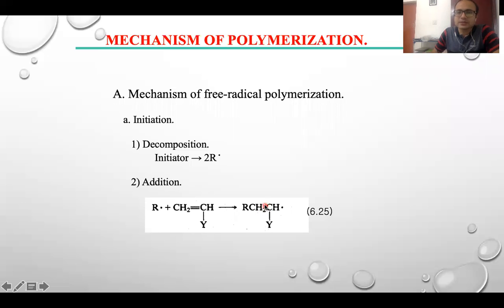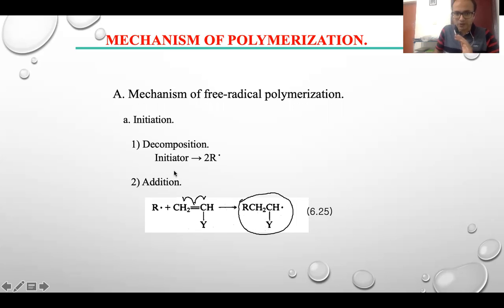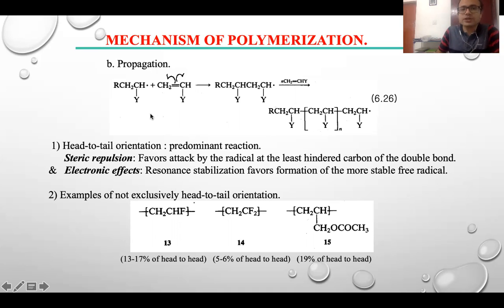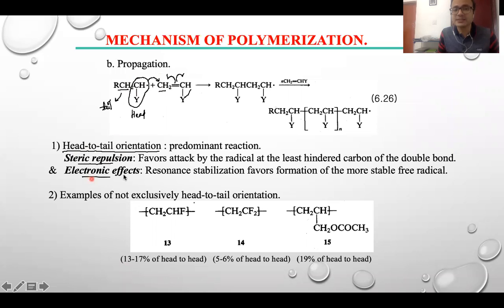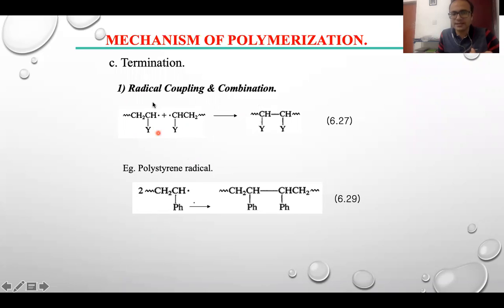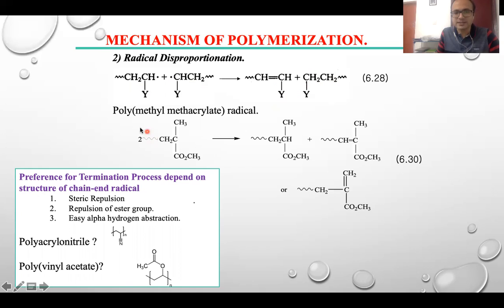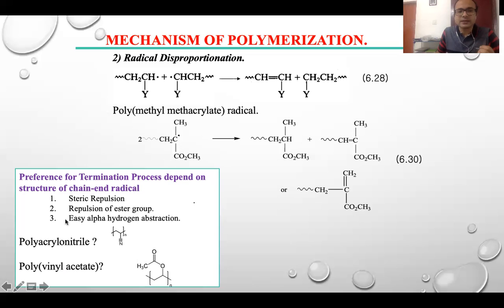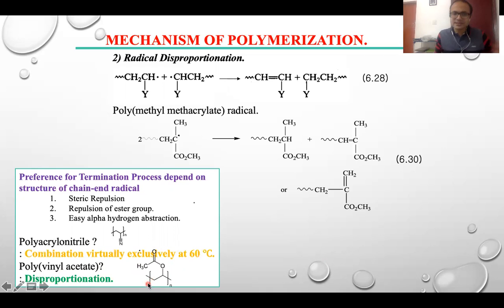Mechanism of Free Radical Polymerisation